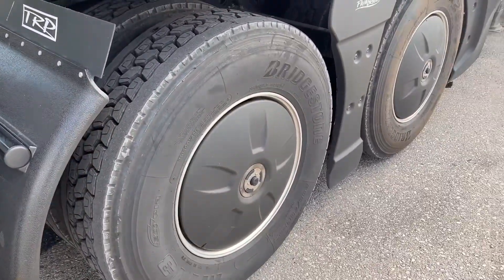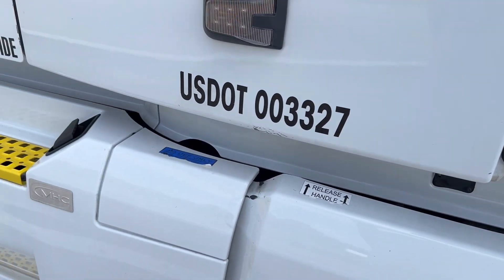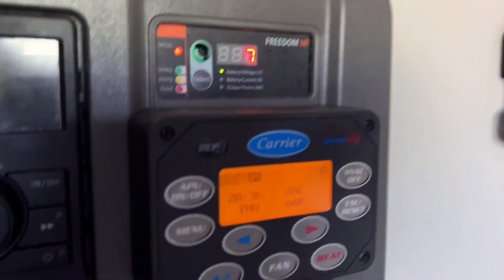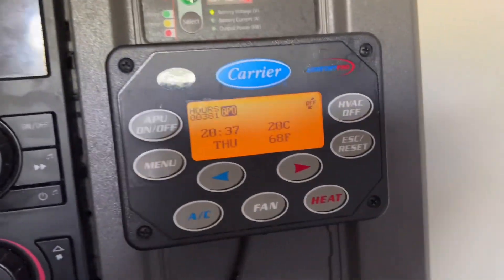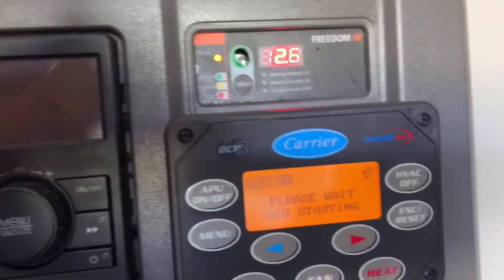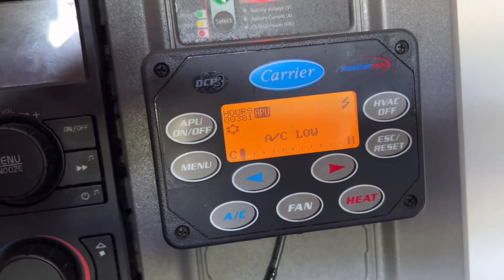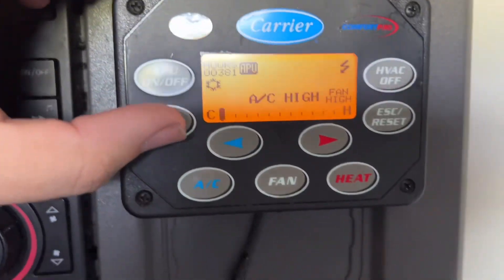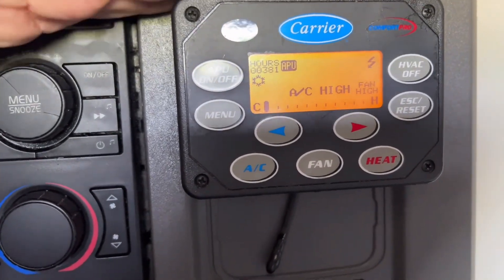Carrier APU How To Run and use.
Drive For Tyson Foods Here

Wanna Drive for Tyson Foods ? Here is the Application and Orientation Process.

If you’re experienced or no  experience and then there an area check them out.

My driver id 01115500